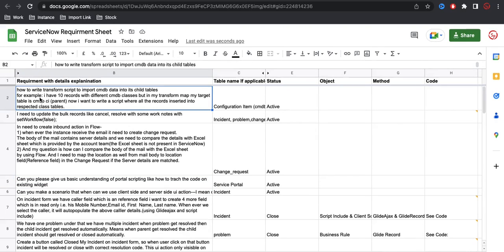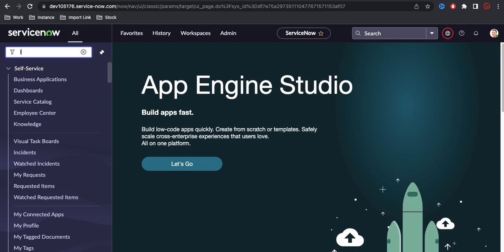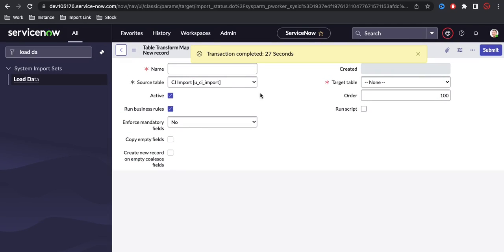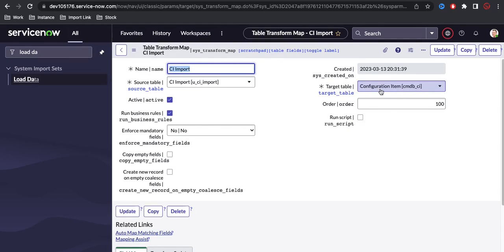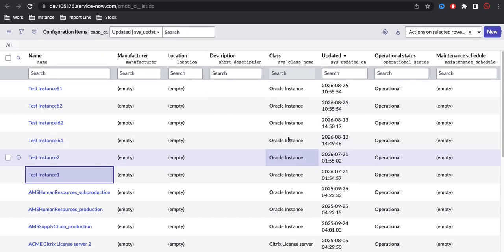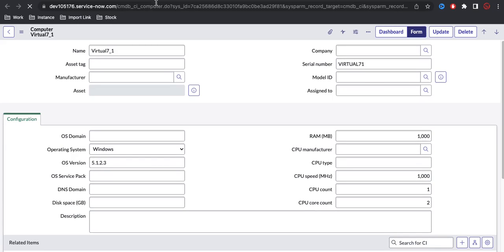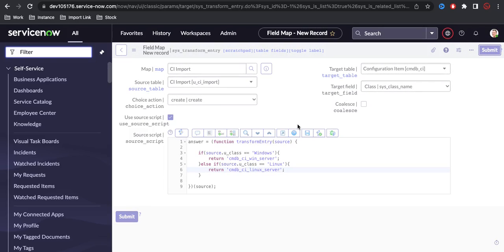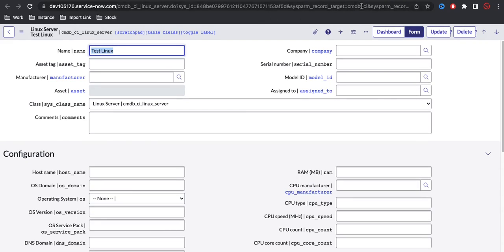Transform Map & Source Script | ServiceNow Scripting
Transform Map & Source Script in ServiceNow
Today I will talk about below requirements:
how to write transform script to import cmdb data into its child tables
for example: i have 10 records with different cmdb classes but in my transform map my target table is cmdb ci (parent) now i want to write a script where all the records inserted into respected class tables.